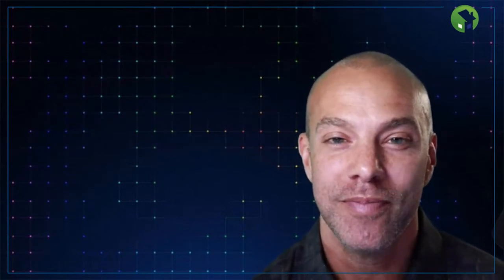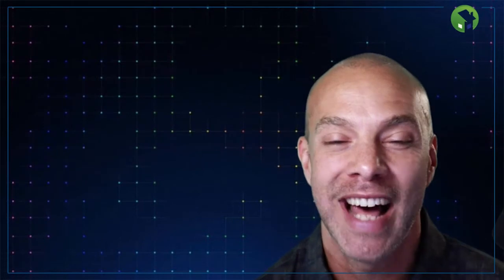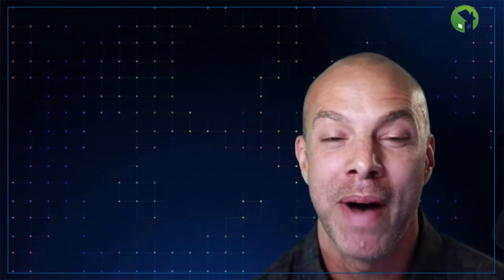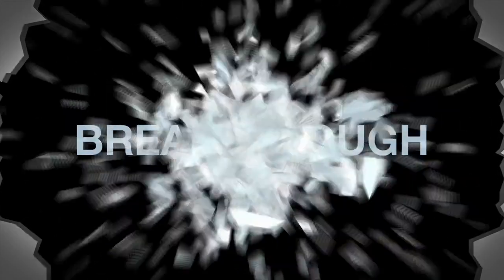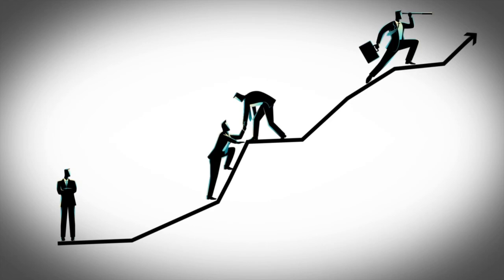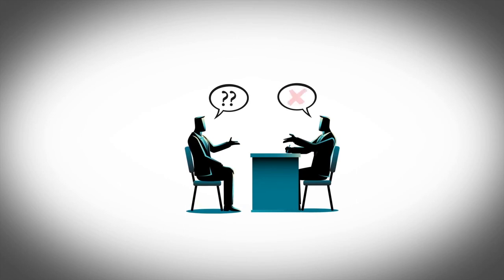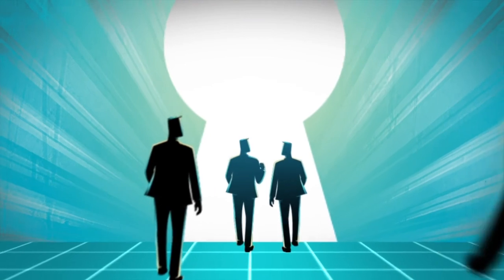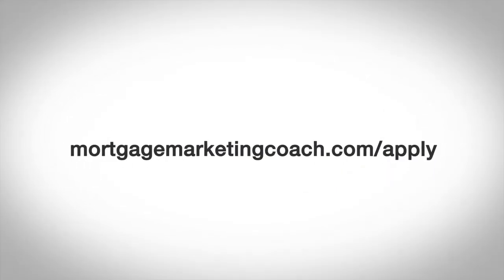How to Maintain a Positive Attitude in a Down Market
The right mindset for success is one that seeks progress not perfection. How do we use adversity to become the best version of ourselves? How can we decide to accept the challenge and not run from it? In this clip, I’ll share why our experience in a down market has more to do with our thoughts, not the conditions.

We also discussed;
-How to shift our perspective on the adversity we face
-How to focus on what we can change, and ignore what we can’t
-How to stop chasing and start attracting